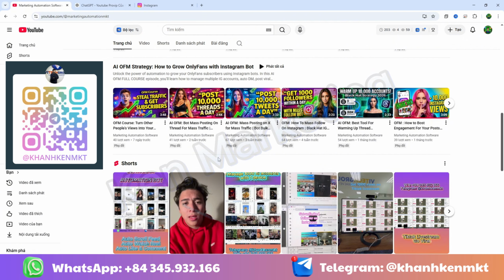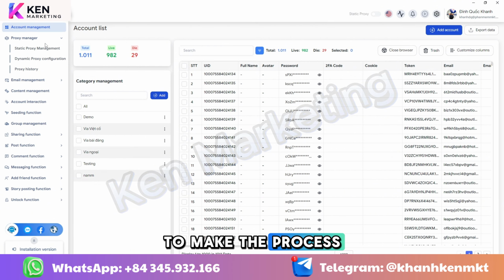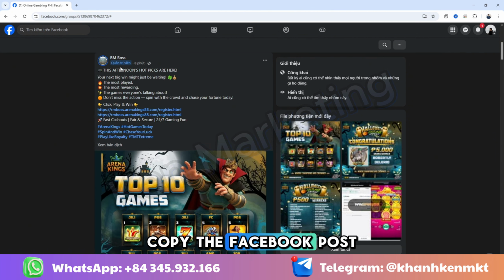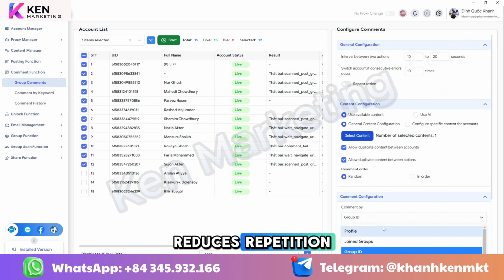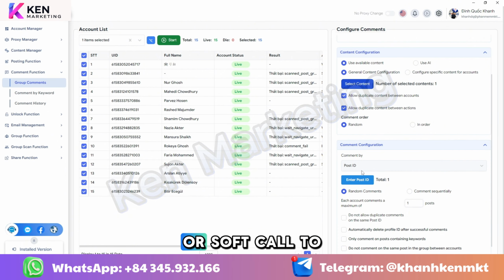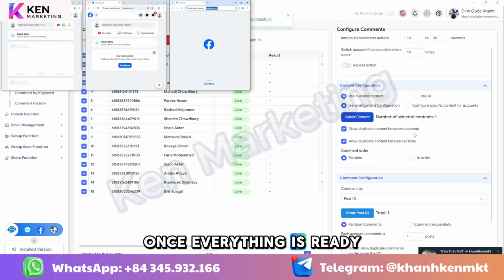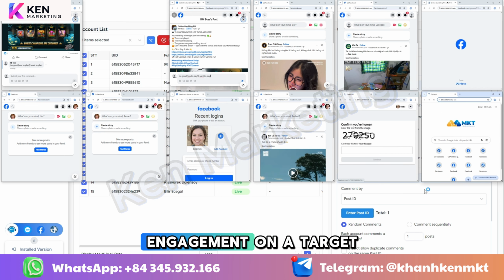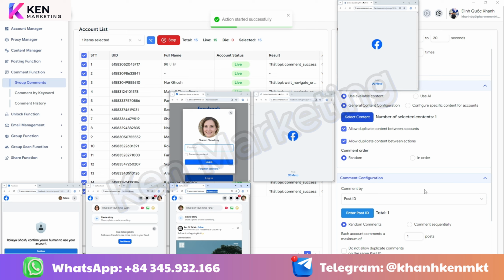AI OFM: How To Get More Traffic on Fanvue with Mass Comment Bot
Discover how to drive massive traffic to your Fanvue using a powerful Mass Comment Bot strategy. In this video, you’ll learn how to leverage automation tools to boost engagement, increase visibility, and attract more subscribers effortlessly. By using multiple accounts with proxies and automated commenting, you can scale your OFM business faster than ever. This method mimics real user behavior, helping you stay safe while growing your reach. Start dominating Fanvue traffic today with this proven AI strategy. Watch now and take your OFM game to the next level!